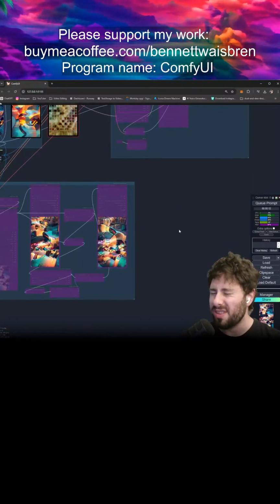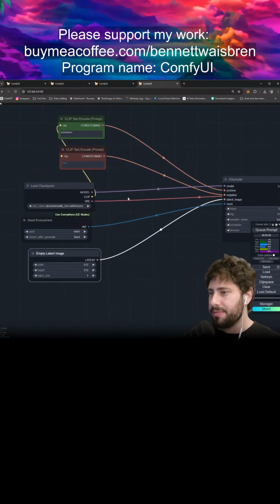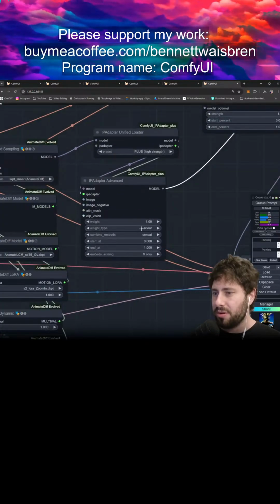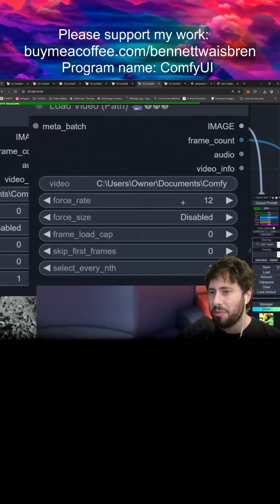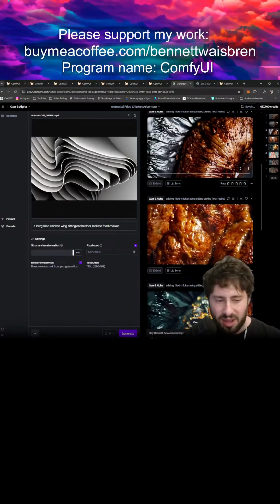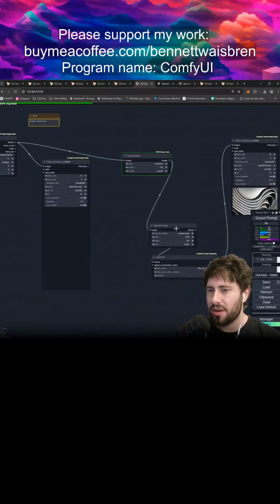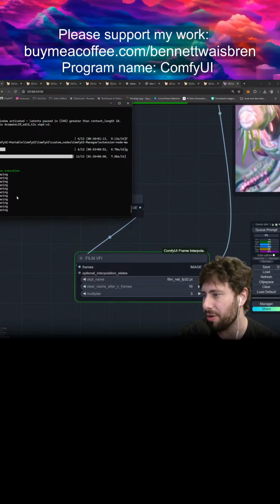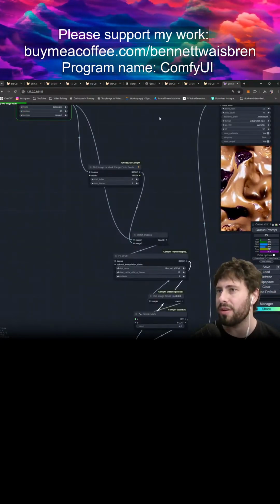Esoteric AI Explorations 👁️